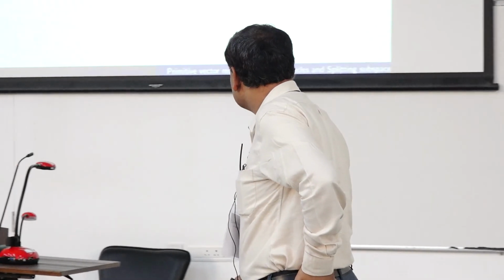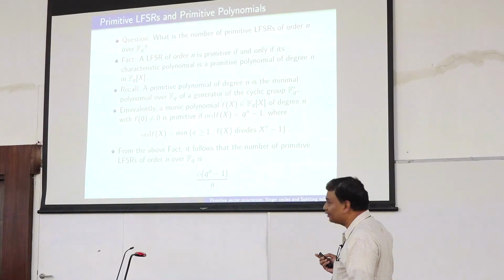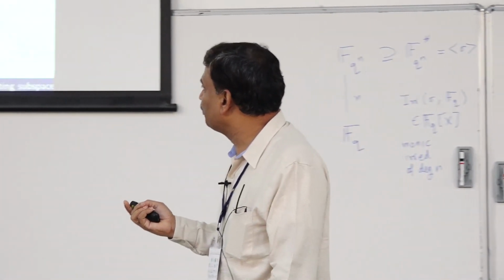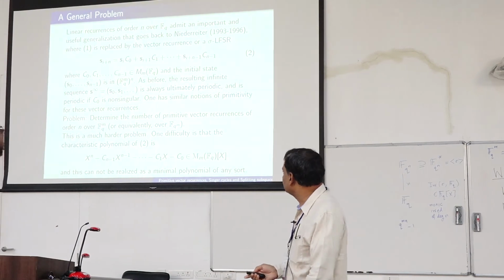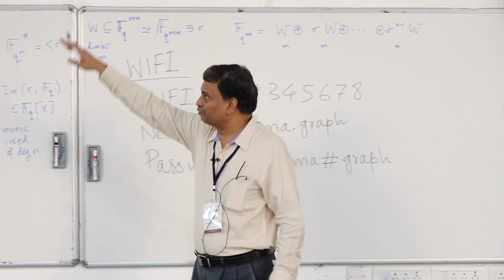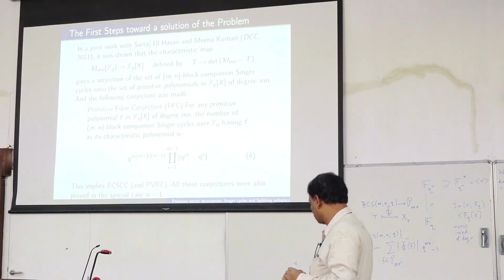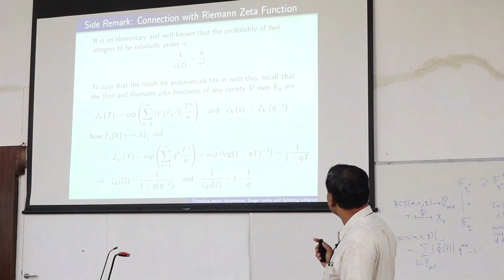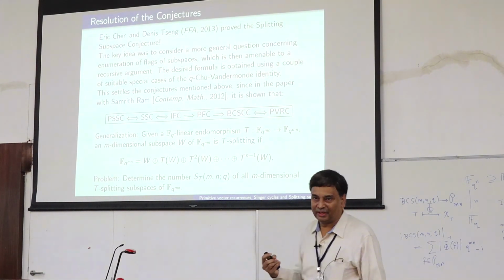ADMA CONFERENCE 2018 | Sudhir R. Ghorpade | Primitive vector recurrences | 2018-06-07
Reed-Muller codes are among the most widely studied classes of linear  codes. A variant of these codes, called projective Reed-Muller codes were introduced by Lachaud about three decades ago. These have been of some interest since the pioneering work by Lachaud and Sorensen. The problem of determining the generalized Hamming weights of projective Reed-Muller codes has been open for a considerable  time. The first and second weights are known, thanks to the work of Serre (1991),  Sorensen (1991), and Boguslavsky (1997). There was an intricate conjecture  proposed by Tsfasman and Boguslavsky for the general case. Recently, it has been shown that this conjecture is true in some case, but false in general. Also, there has been considerable progress in the problem of determining all the generalized Hamming weights, and there is now a new conjecture that seems more plausible, and has been shown in the affirmative in several cases. We will outline these developments, indicate connections with algebraic geometry, and present some new results.

This talk is based on a joint work with M. Datta as well as with P. Beelen and M. Datta.